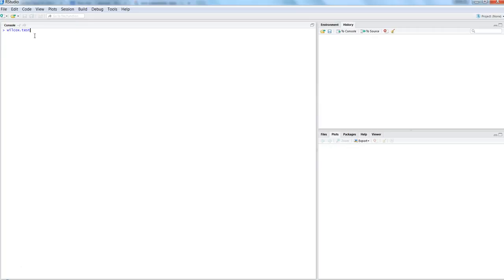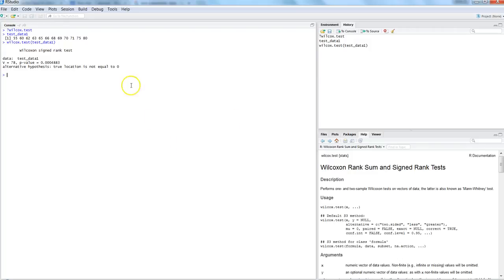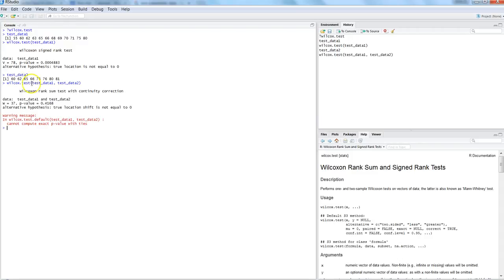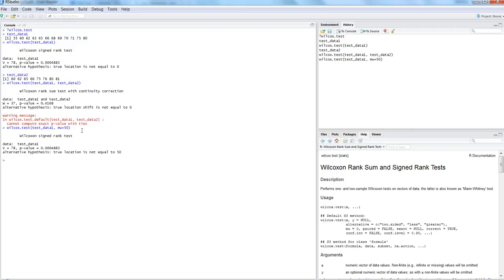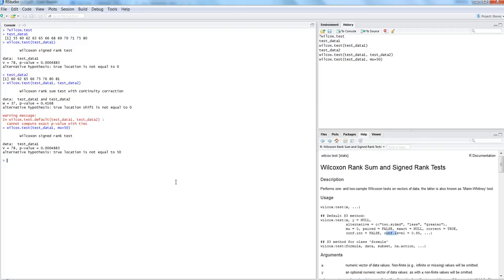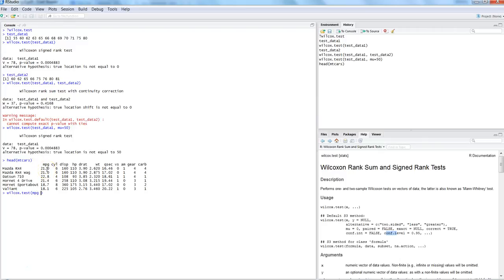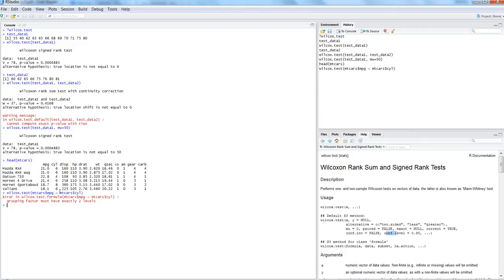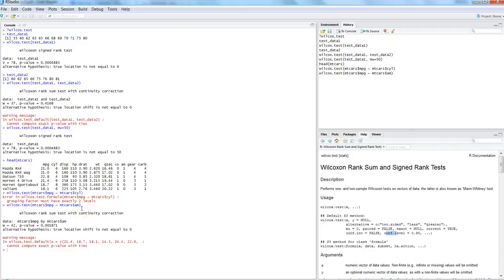R Programming||Wilcox sample test for non Parametric data in R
The Wilcox sample test for non Parametric data in R  is used for such samples which don't follow the assumptions of t test like data is normally distributed etc.